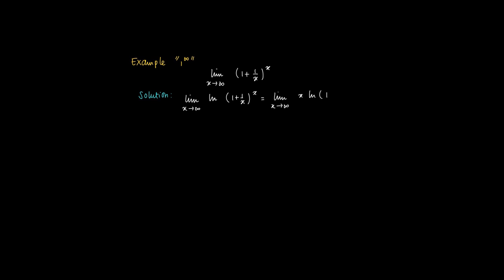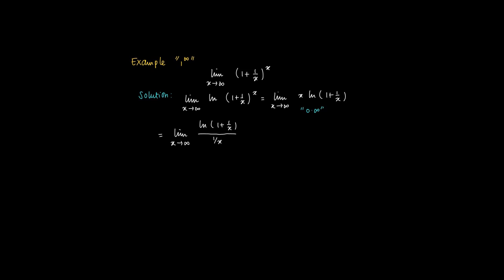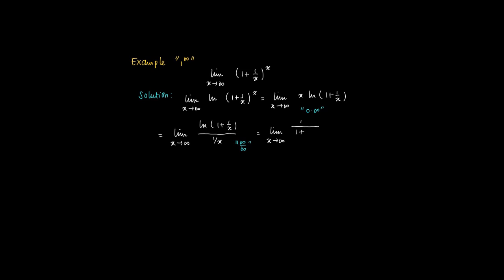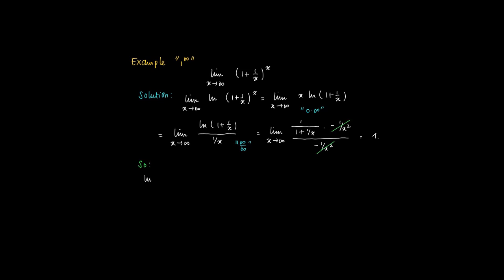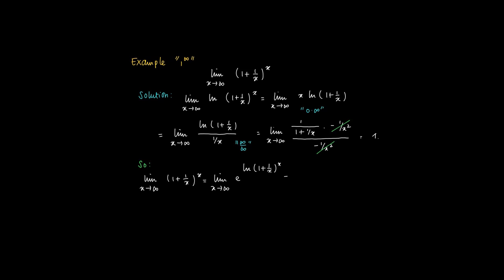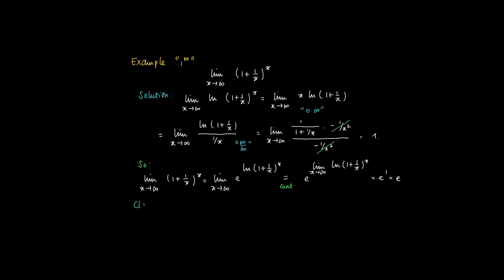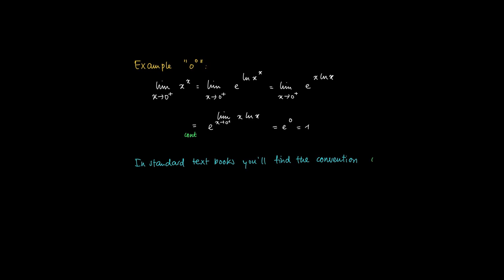M 11 08 log(l'Hôpital's Rule)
Examples 1^\infty, 0^0